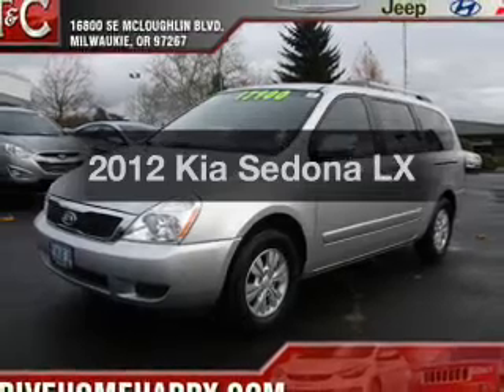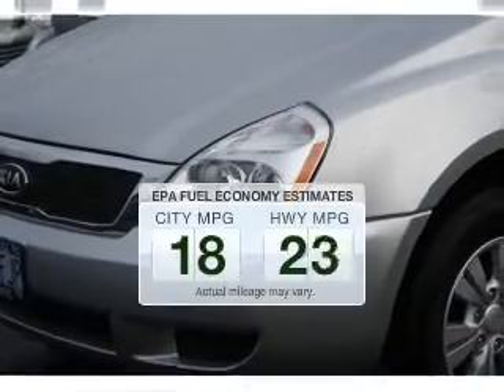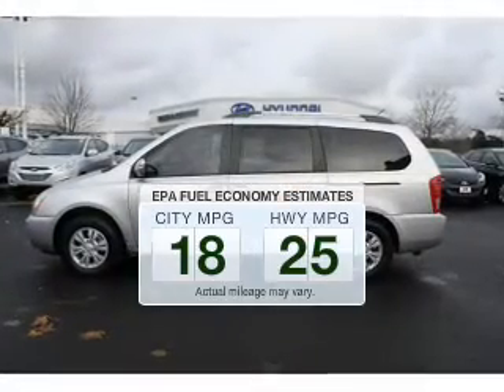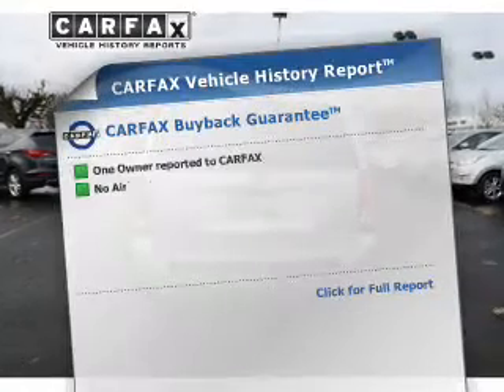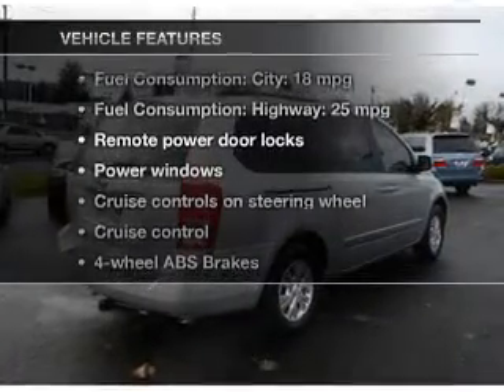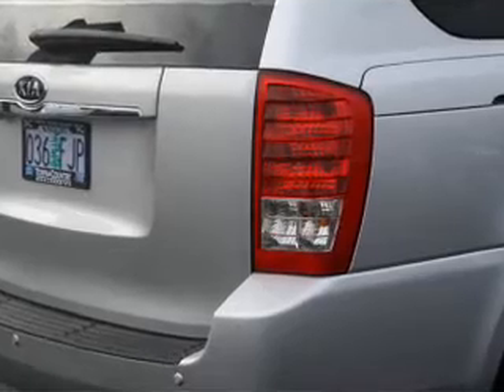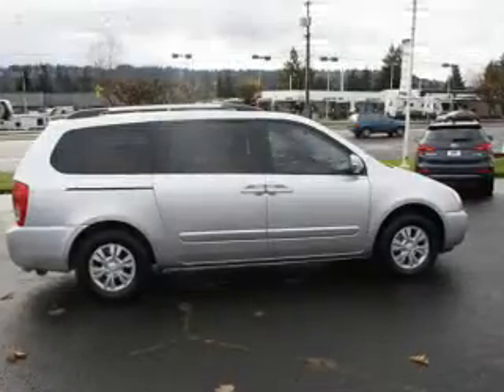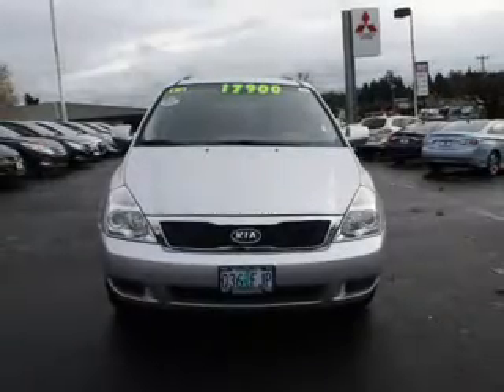2012 Kia Sedona - Milwaukie OR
Year: 2012
Make: Kia
Model: Sedona
Trim: LX
Engine: 3.5 liter 6 cylinder 24 valve
Transmission: 6-Speed Automatic
Color: Bright Silver
Mileage: 17630
Address:
16800 SE McLoughlin Blvd.